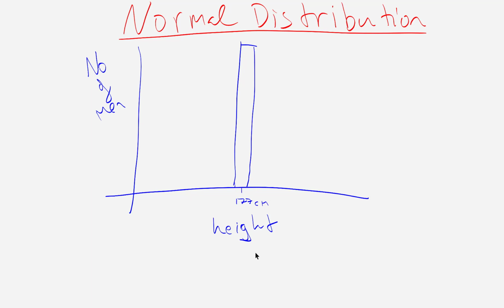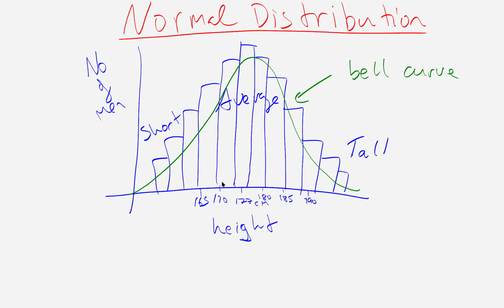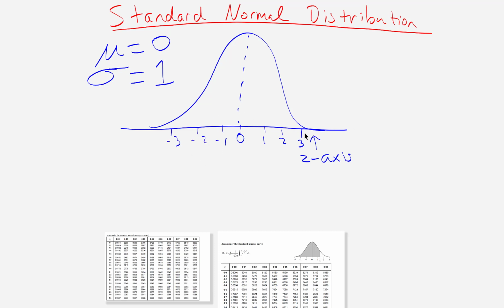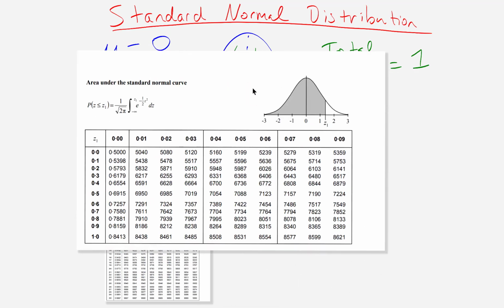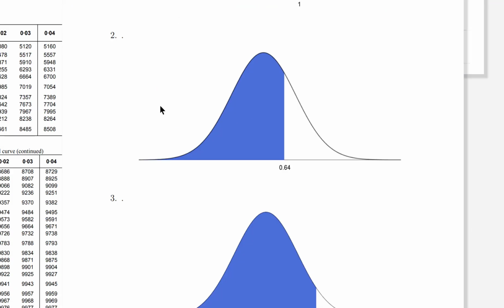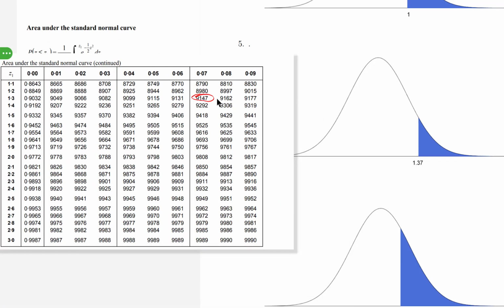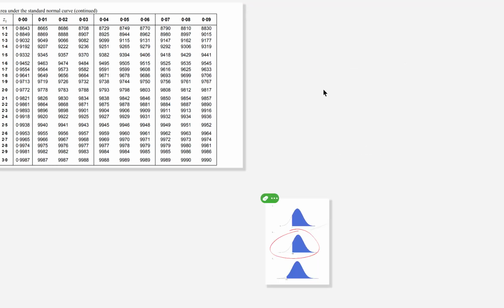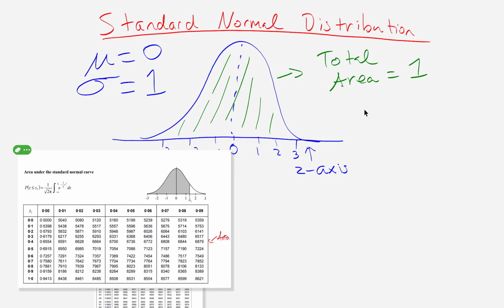Normal Distribution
Detailed introduction to the Standard Normal Distribution, and using the Z-tables.